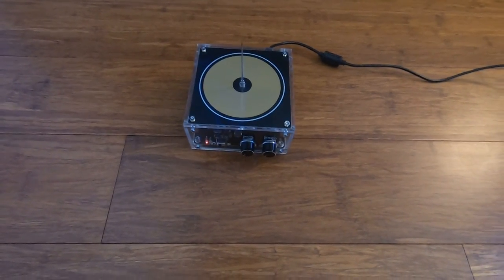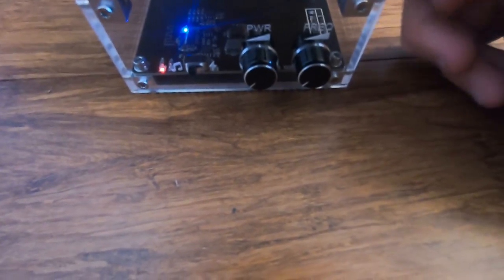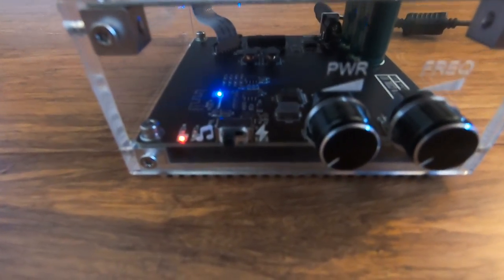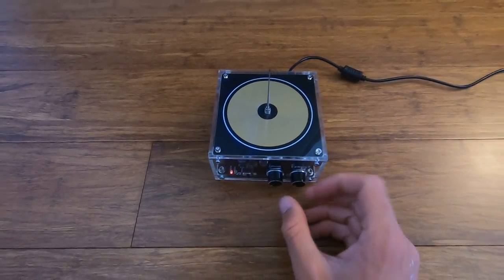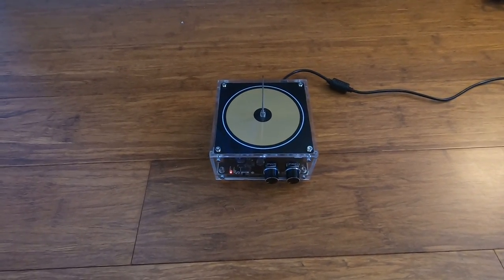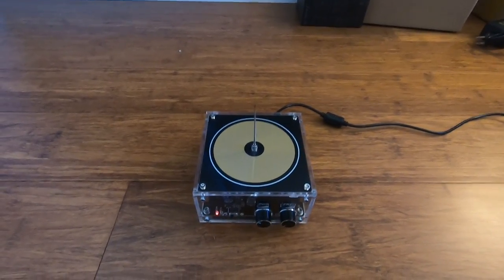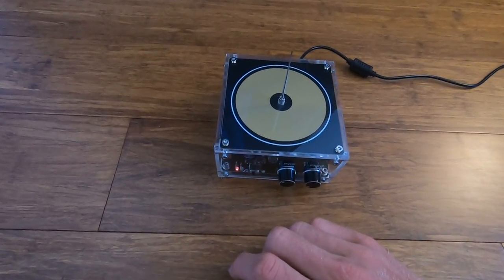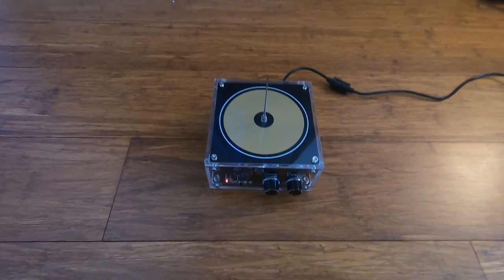Very cool 10cm Arc Tesla Coil by Engine Diy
Check out this Tesla Coil